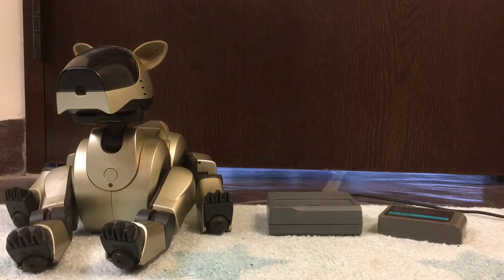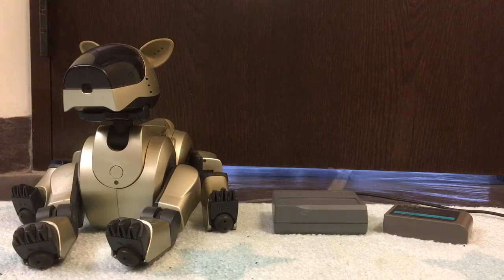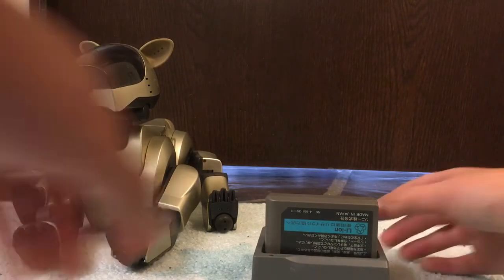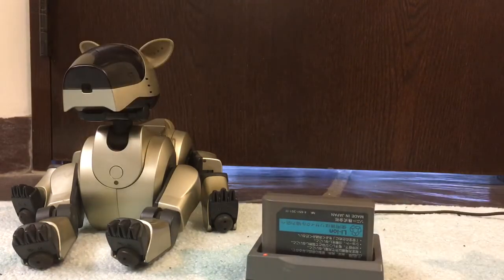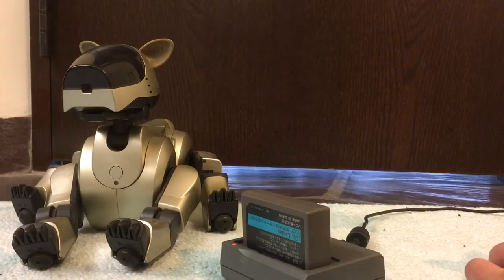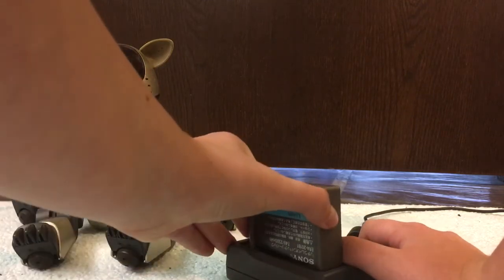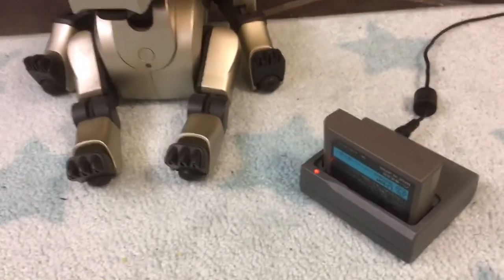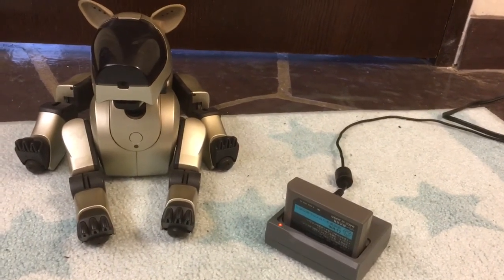How to Jump Start an Aibo ERS-210 Battery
WARNING: Try this at your own risk. With ERS-2X0 batteries there is a risk of frying the PCB through this method and making the battery non-repackable. I have never encountered this issue myself, but it is a legitimate concern. There is a difference between a dead battery and a battery that has dropped below the voltage that the charger recognizes. This method will not work on a battery with dead cells and could be dangerous.

A lot of people don't seem to know this trick and I didn't learn about it until late last year, so I wanted to share it with everyone so no one has to pay for a repack on a working battery! You can skip the middle five minutes or so of me actually jumping the battery because it is not very interesting, but I wanted to show the whole process so people know not to give up if it doesn't work at first.

Also, ALWAYS be very careful when handling Li-Ion batteries. These can be major fire hazards and when a battery fails to charge, it's because the charger has detected a problem and will not supply energy to the battery as a safety feature. In many cases, the battery has just been run down too far, but some batteries may have more serious issues that could pose a risk if energy were delivered to them. Do not try this for over 100 repetitions or if your battery has any strange lines or dark spots on it and stop immediately if the battery begins to heat up. Do not leave Li-Ion batteries on the charger unattended and never take apart an Aibo battery for any reason.